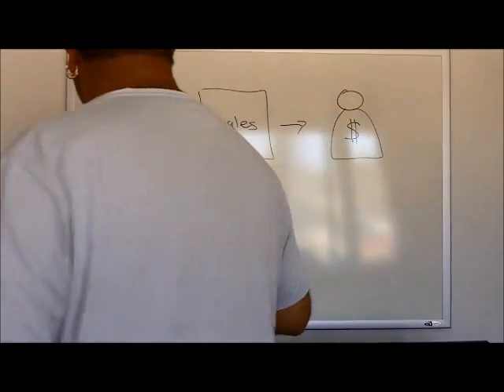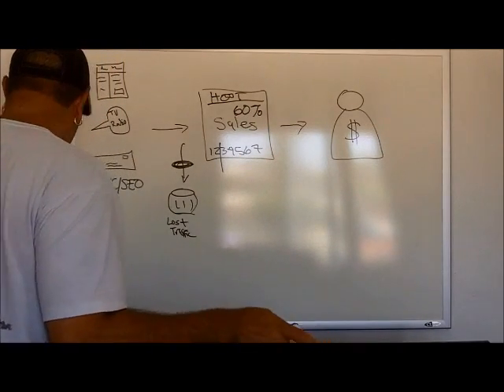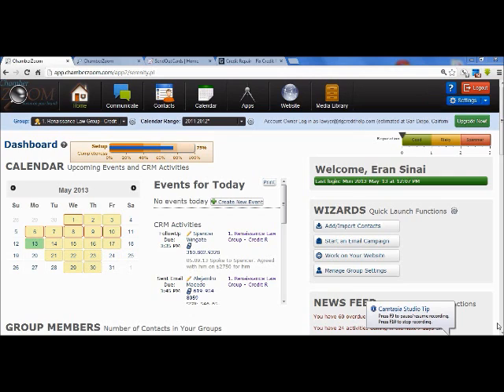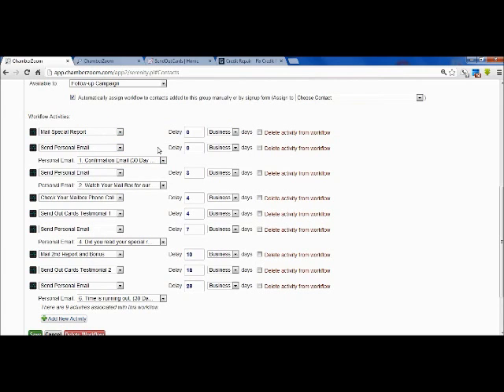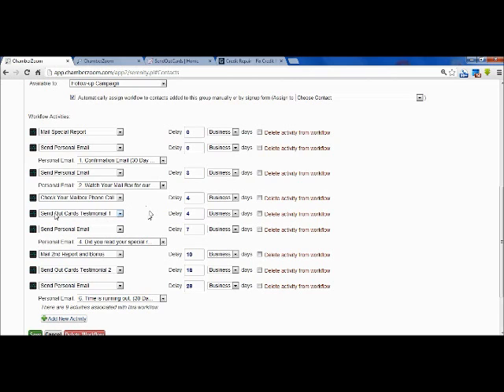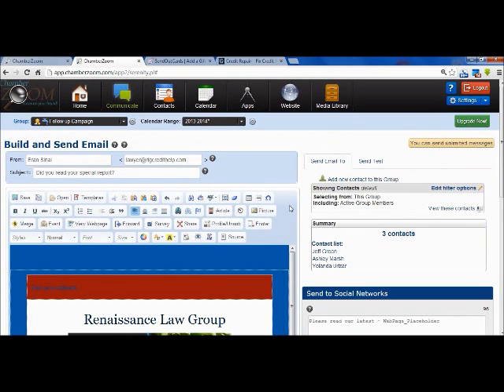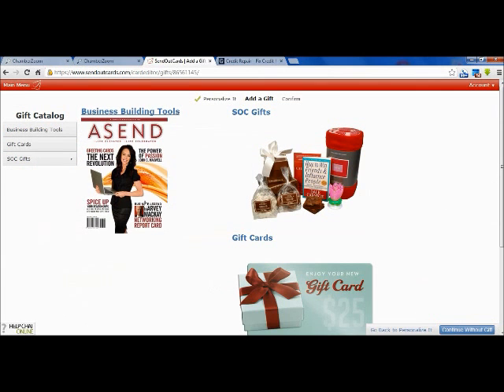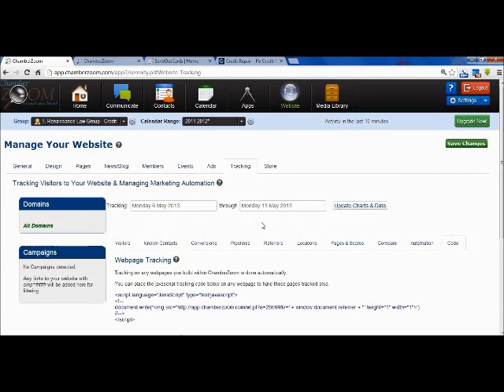Eran 30 Day Followup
Eran, this is how you will make more money, in less time, with less effort.